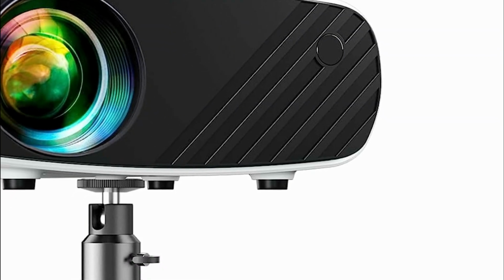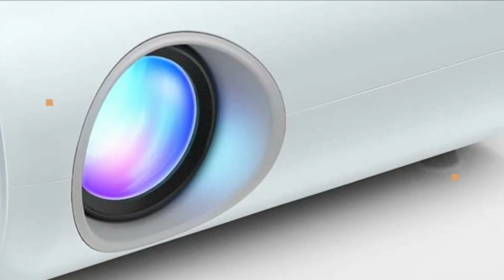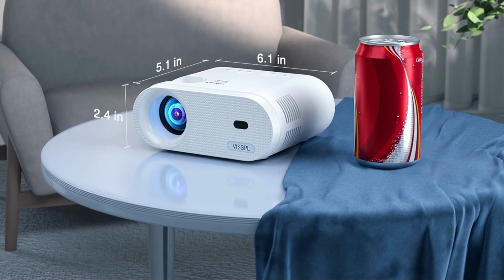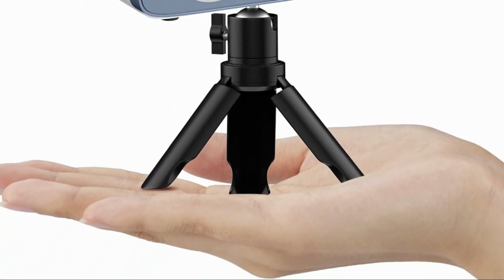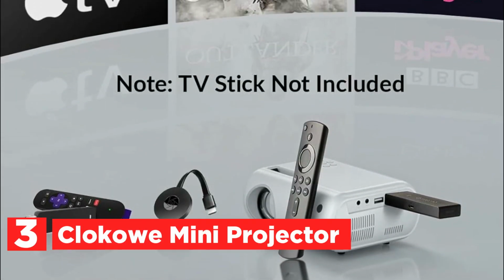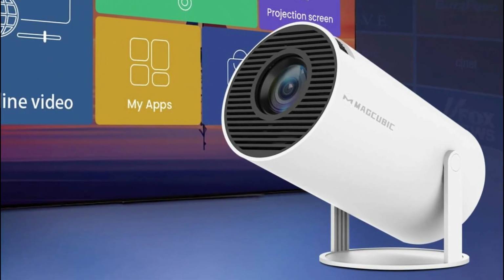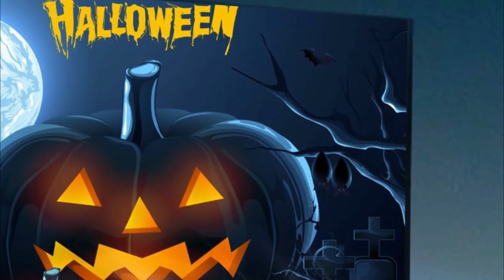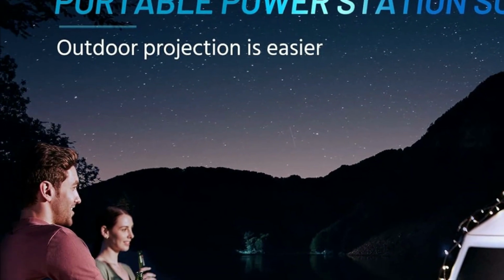Experience Cinema Anywhere Best Mini Projectors 2024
5. VISSPL Mini Projector

4. VOPLLS Mini Projector

3. Clokowe Mini Projector

2. Magcubic Mini Projector

1. Elephas Mini Projector

"All claims, guarantees and product specifications are provided by the manufacturer or vendor. Electro Tab cannot be held responsible for these claims, guarantees or specifications"